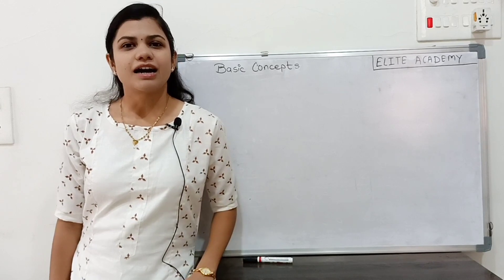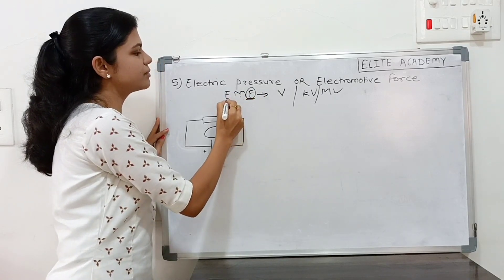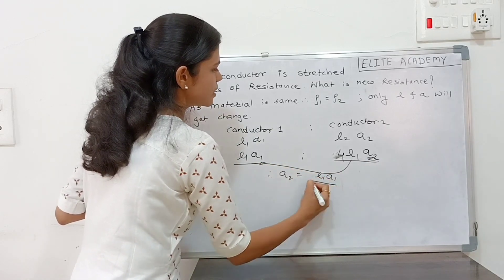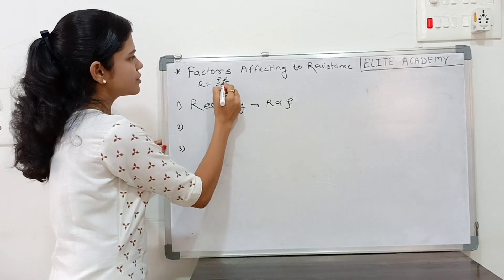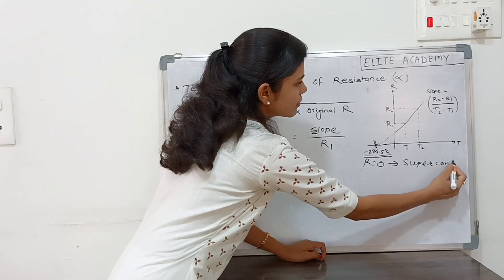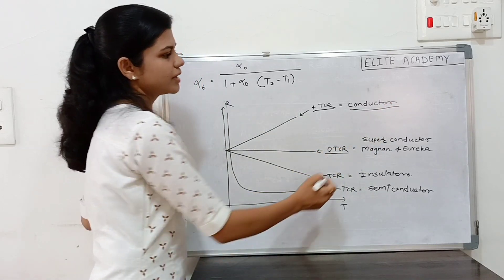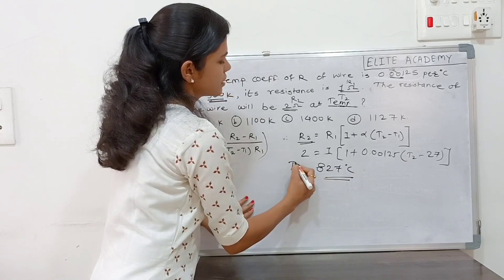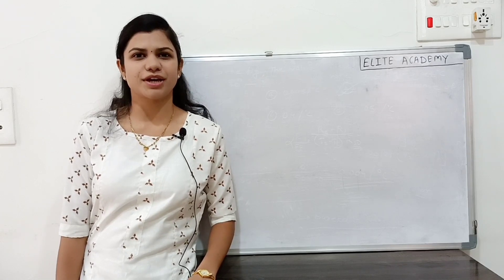Basic concepts of electrical engineering | basics of electrical engineering from MCQ point of view